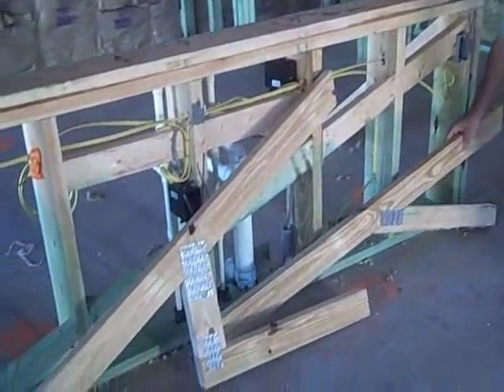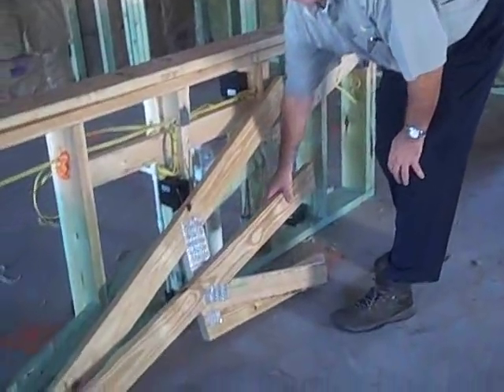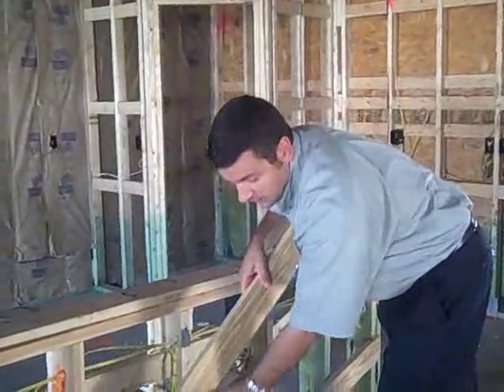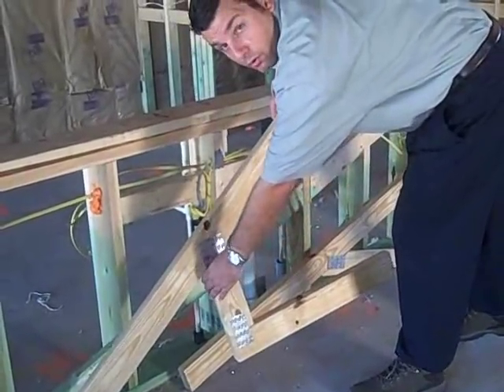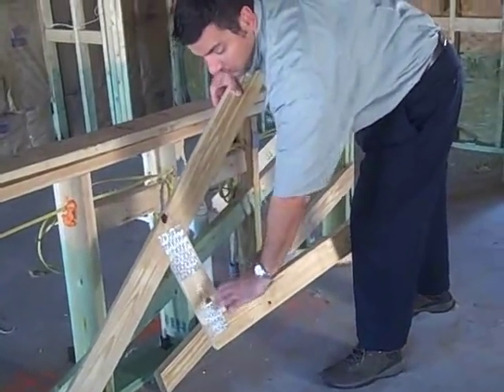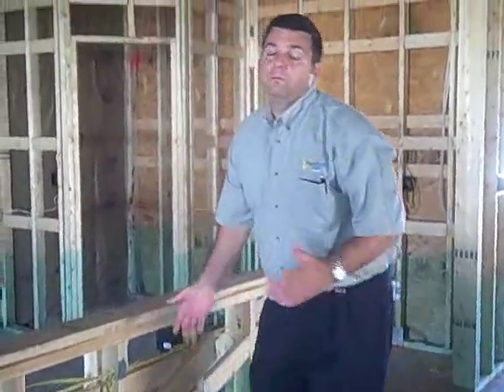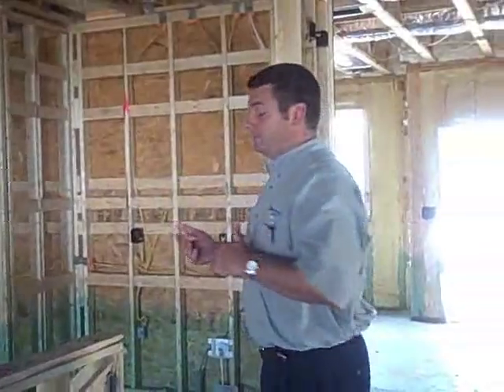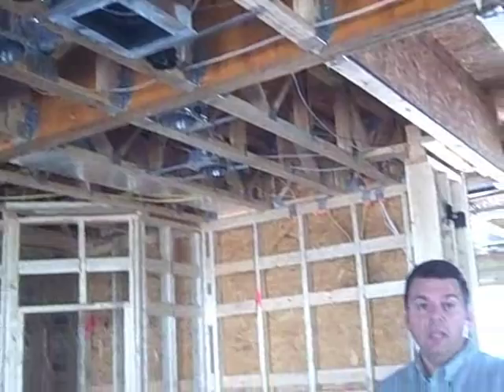Providence Homes Energy Star Homes Part 1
What in the World is Energy Star?
When I kept hearing the term Energy Star, I called my friends Frank Cirillo and Robert Goettlicher at Providence Homes to understand what all the fuss was about. I was amazed at what I found out! There's a lot more to an Energy Star home than you may think. What I found most interesting is along with many energy saving features in each home, the homes must be independently tested to verify that it qualifies to hold the title of an Energy Star home.
It all starts with the home being designed properly - including window placement, heating and cooling duct design, planning for the air handler to be placed in conditioned space, and even truss design to allow for proper insulation all contribute to energy efficiency.
Check out the video above where Frank demonstrates the truss design. I didn't have a clue what he was talking about until he went and got a normal truss and compared it to the truss that goes in a more energy efficient home. A picture is worth a thousand words!
Of course, high performance low- E windows, insulated doors, programmable thermostats, energy efficient appliances, and water heaters all add to the energy savings.
Providence Homes guarantees that all Energy Star homes will score 77 or lower on the E scale which measures energy performance; however, they have recently been averaging 69. This matters to you because a home achieving 69 will use only 69 percent as much energy as a typical new home which is 100 on the scale.
My next thought was, of course everyone would want an Energy Star home, but what will it cost me? Amazingly the Energy Star home is very comparably priced with any new home because the design makes it so much more efficient. I am completely sold on the Energy Star homes and can't wait for the new spec  Providence Homes  is building in GroveWood in our St. Augustine golf course community to get started!